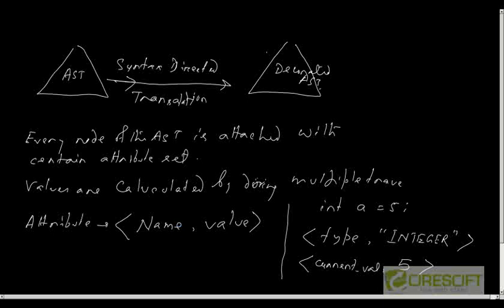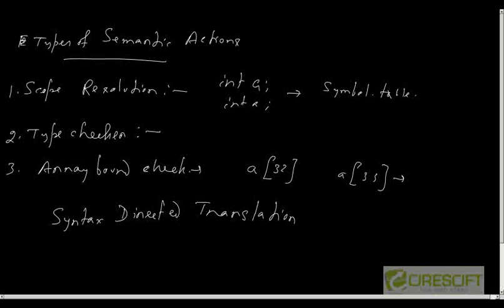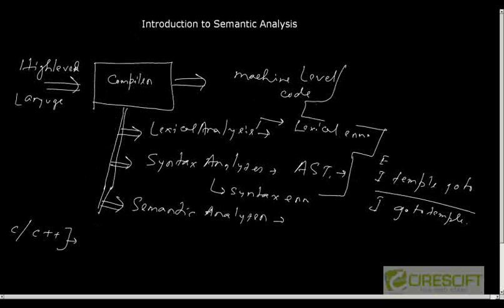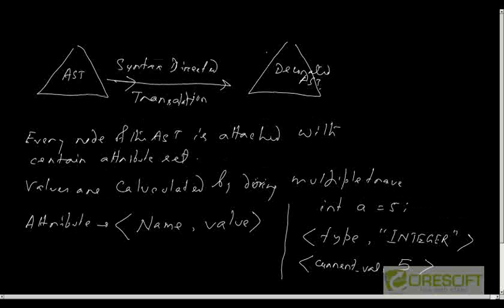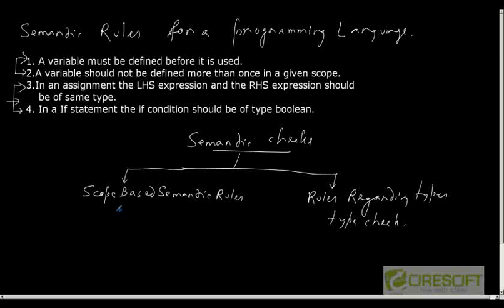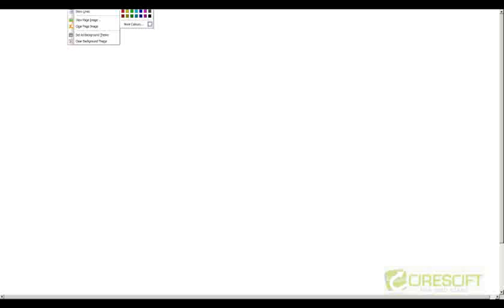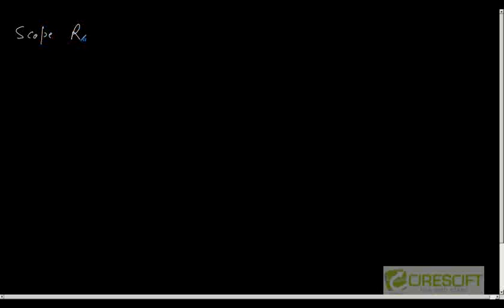CD 38: Types Of Semantic Checks